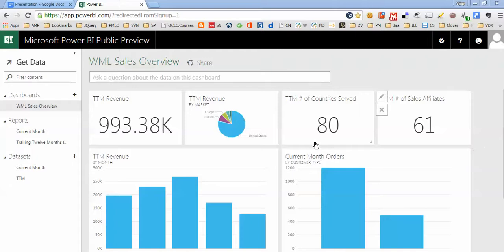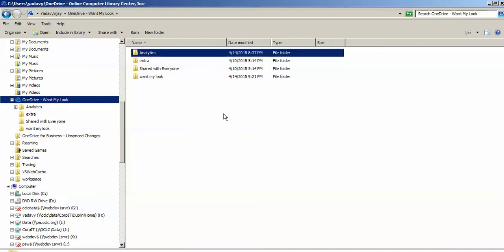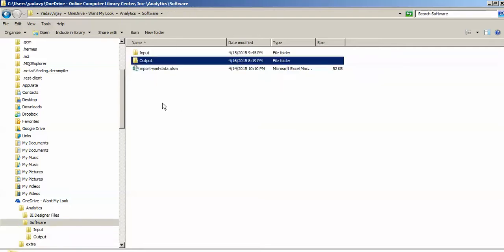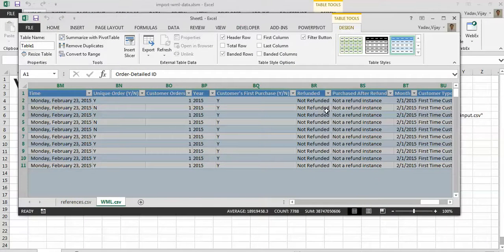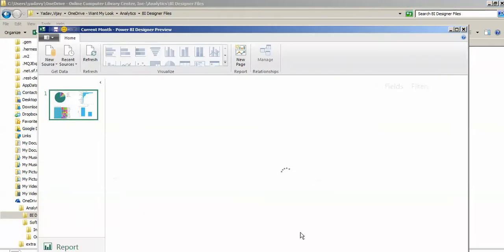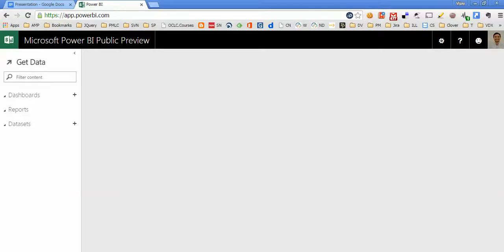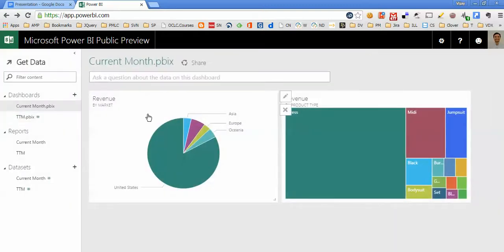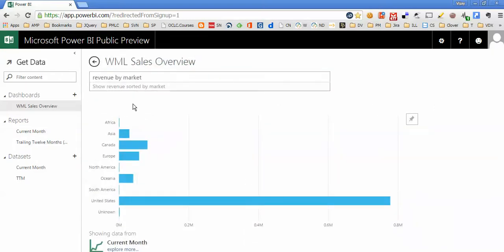Want My Look - Sales Performance Visualization Walkthrough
Student project developed based on data analysis and visualization tactics in "Excel Basics to Black Belt: An Accelerated Guide to Decision Support Designs -2nd Edition" by Elliot Bendoly –2013, Cambridge University Press